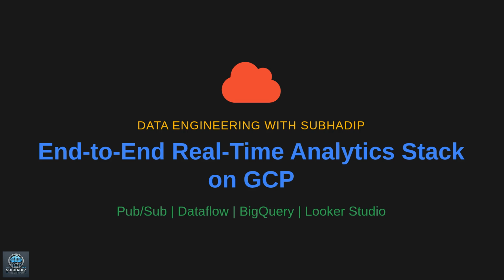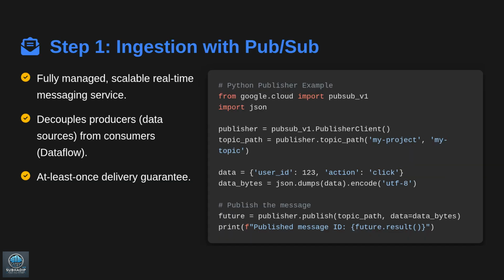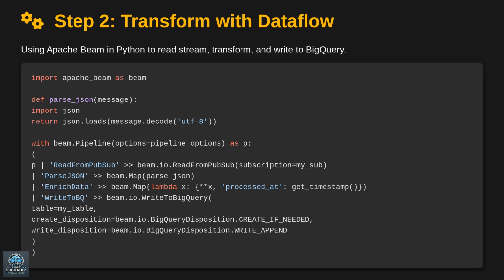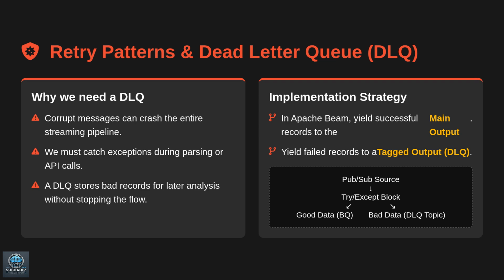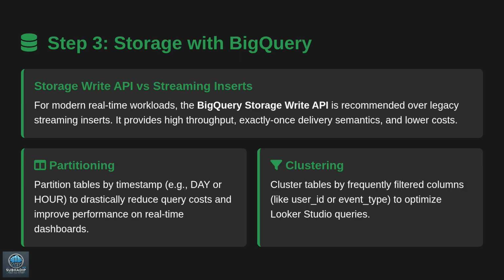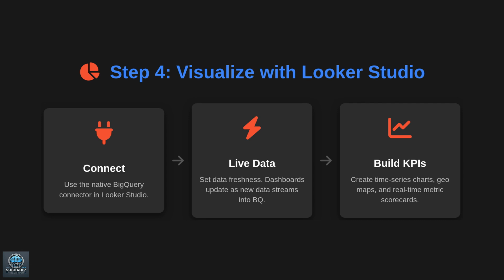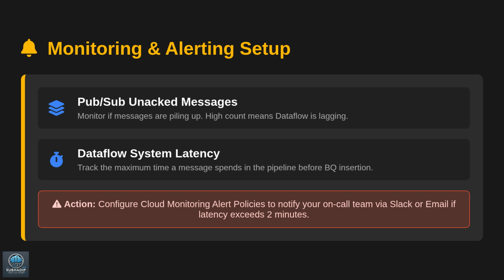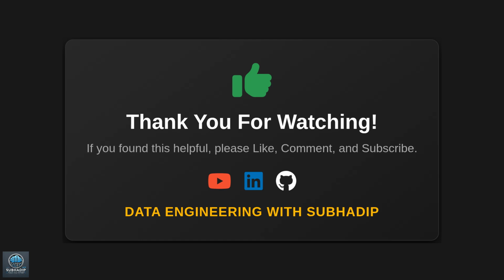Build a Real-Time Analytics Stack on GCP | Pub/Sub, Dataflow, BigQuery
Learn how to architect and build a complete end-to-end real-time analytics system on Google Cloud Platform. In this tutorial by Data Engineering with Subhadip, we cover data ingestion with Pub/Sub, streaming transformations with Dataflow and Apache Beam, scalable storage with BigQuery, and real-time visualization with Looker Studio. We also discuss Dead Letter Queues, retry patterns, and Cloud Monitoring.